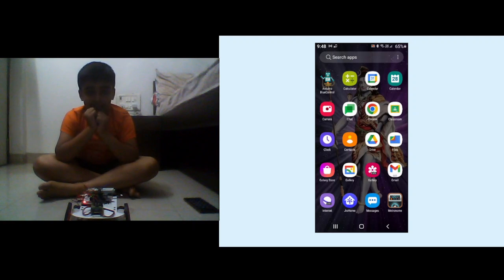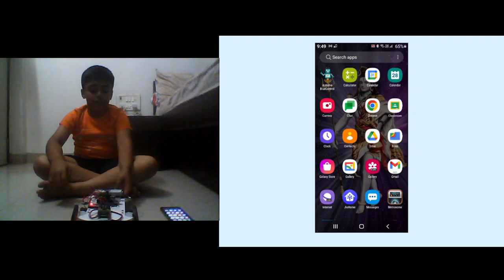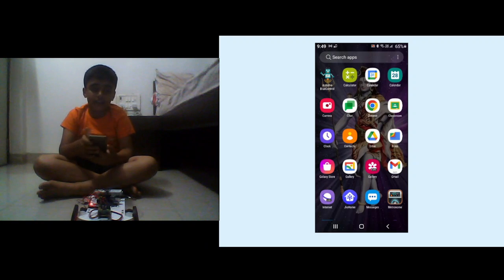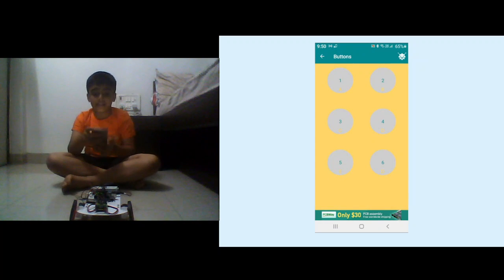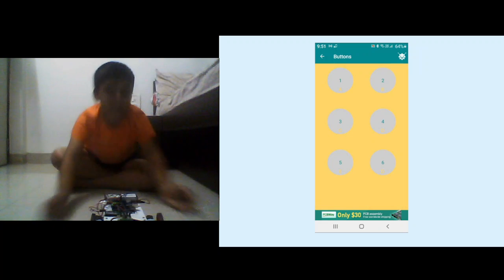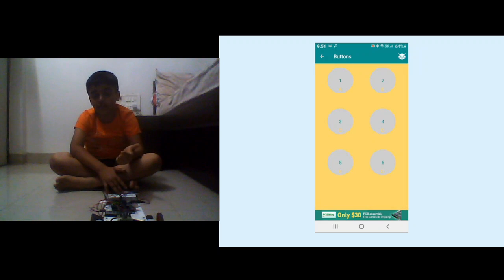Bluetooth Controlled Robot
Name: Bluetooth Controlled Robot
Subject: Robotics
Materials: Arduino UNO, Bluetooth Module - HC-05, DC geared motors, wheels of the motors, 2 9V batteries and connecters and motor driver - L293